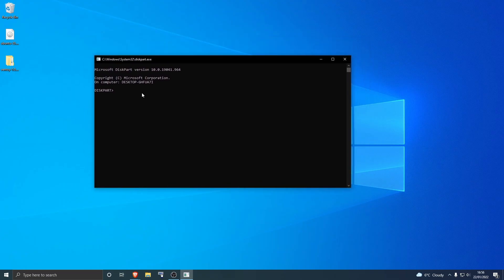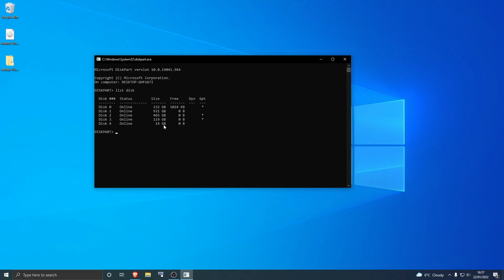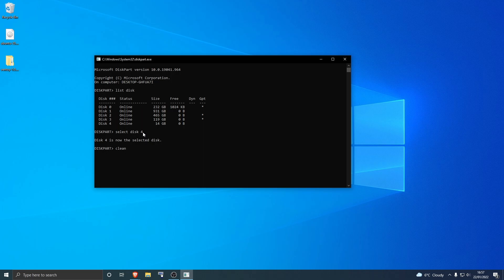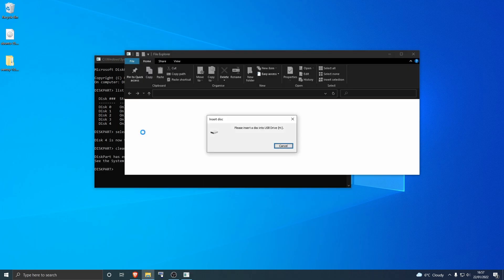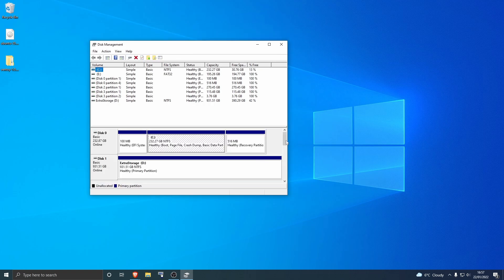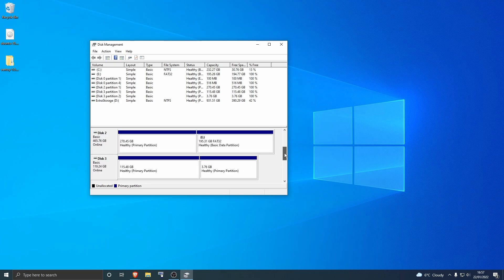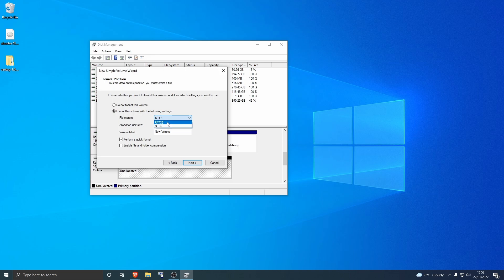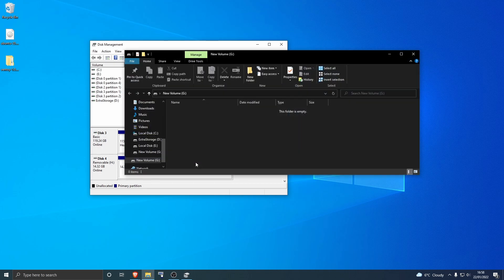Ventoy, rufus and Winsetup Removal - Format USB Quickly (Diskpart and Disk Management)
In this tutorial I am going to show you how to remove Ventoy from your USB quickly and this will work for other USB/SD card type tools.

You can also do this to format any any bootable USB - Ventoy, Rufus or Winsetup

I know I had ventool on the mind haha.